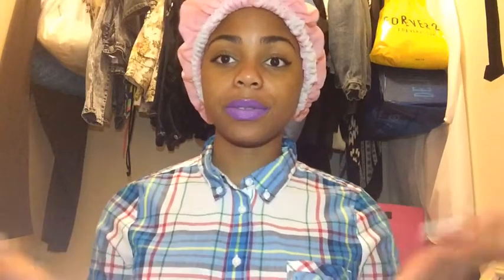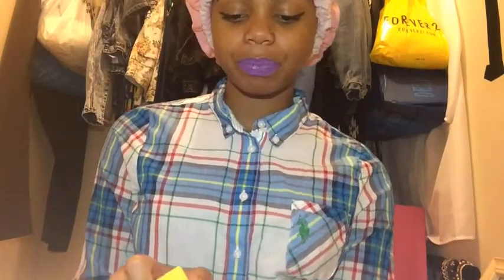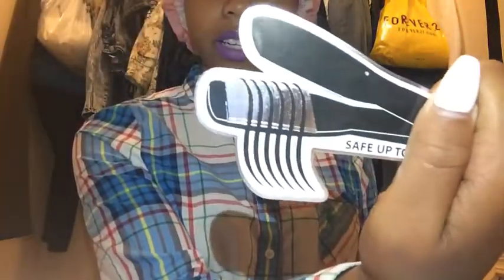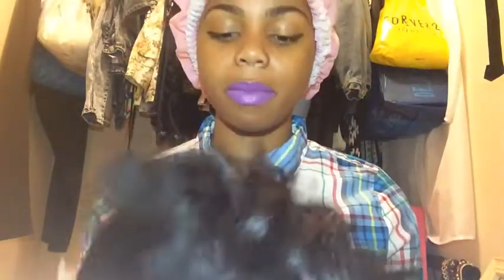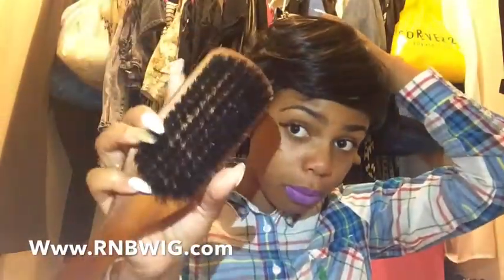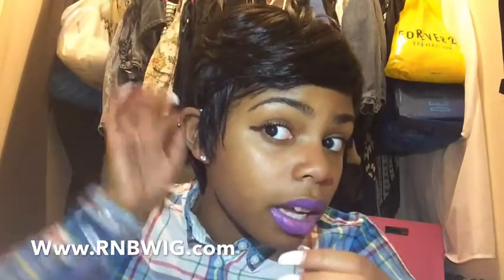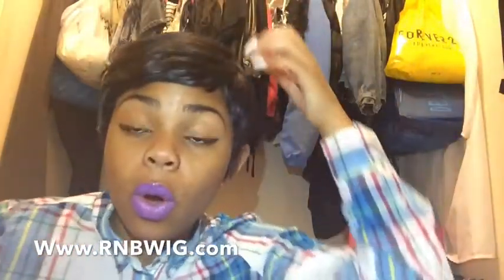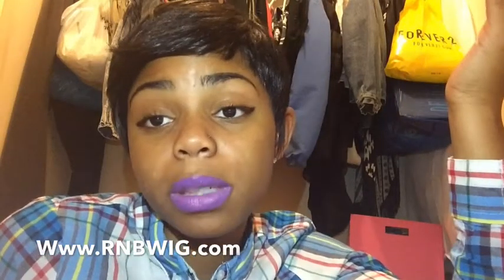Wig Review: Pixie Cut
Reviewing this wig I've been rocking and I wanted to share it with you guys 😊 Tell me what you think!